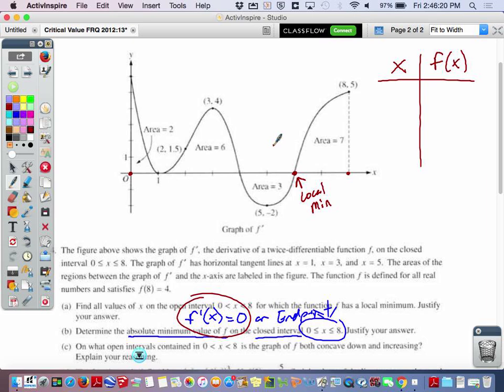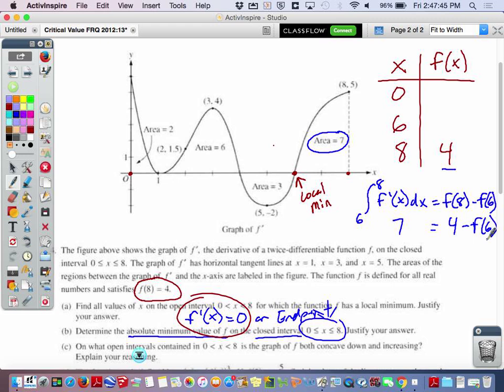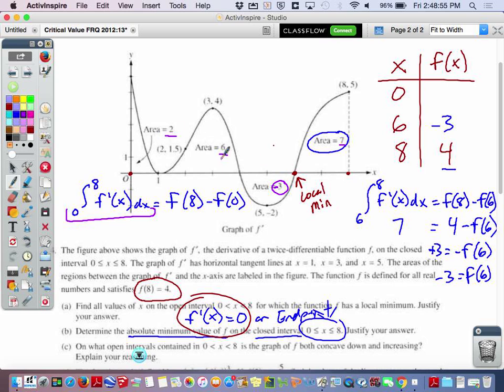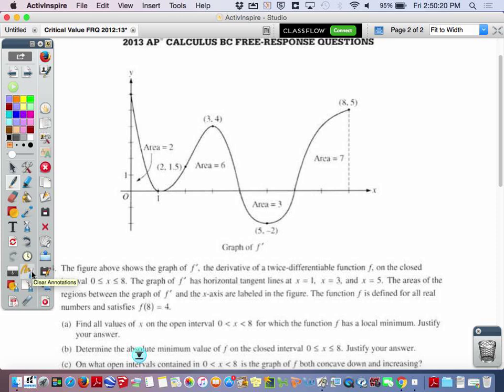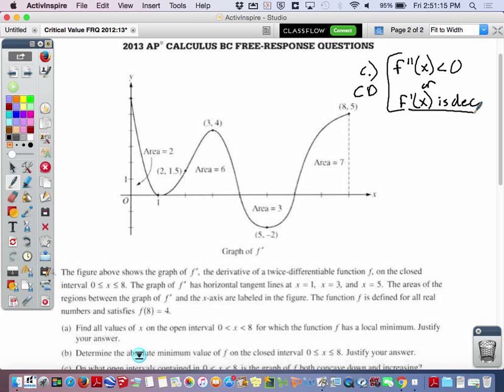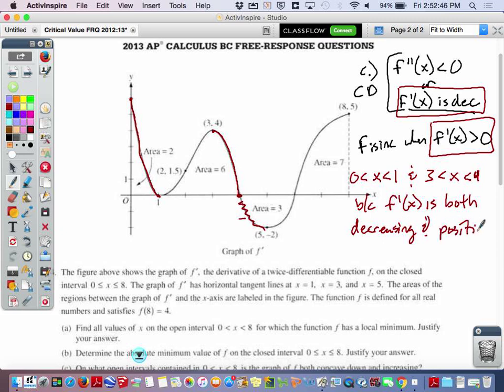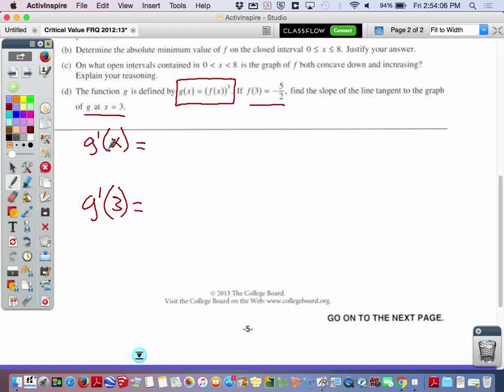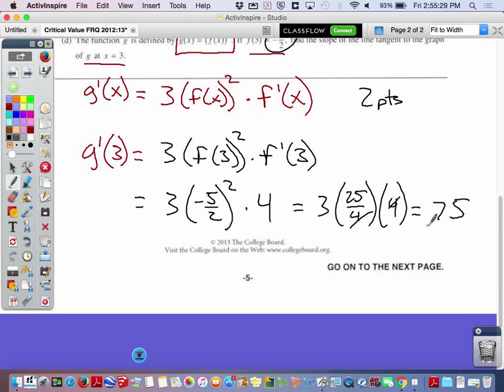2013 Critical Value FRQ Video Solution Part 2